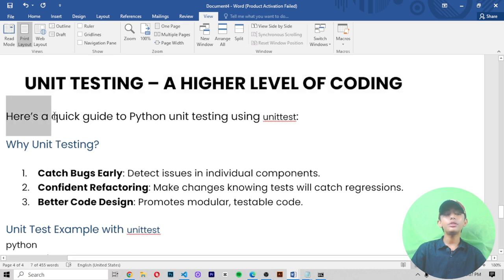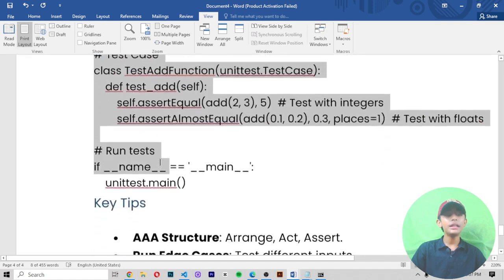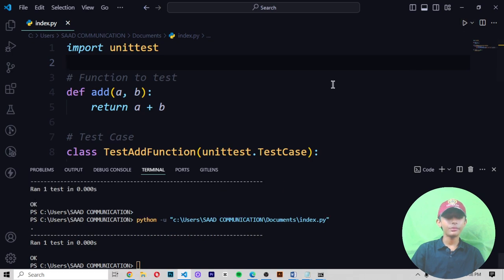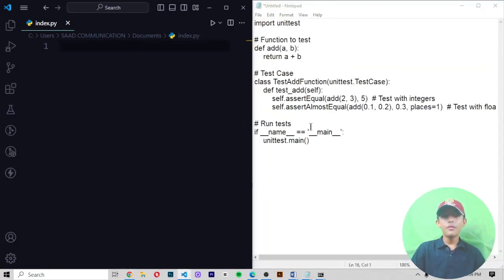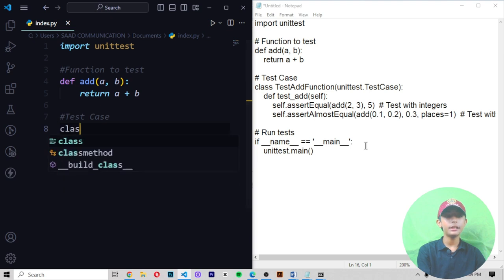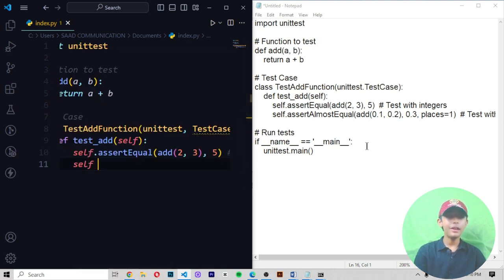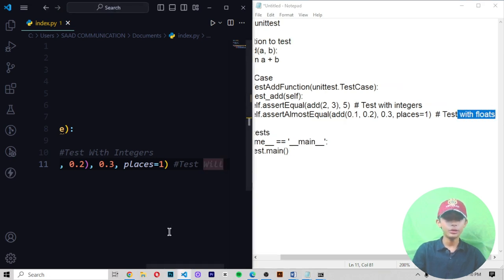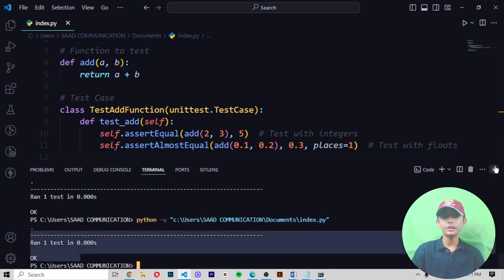PYTHON UNIT TESTING A HIGHER LEVEL OF CODING | Python Tutorial Lesson #125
This video is about PYTHON UNIT TESTING A HIGHER LEVEL OF CODING | Python Tutorial Lesson #125

Suggested Courses:
❤️ Complete Clones